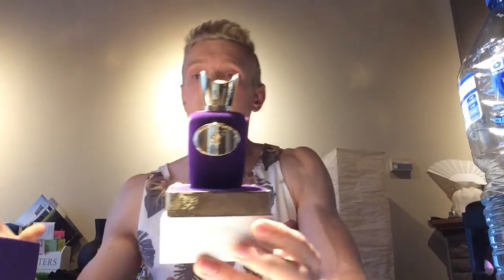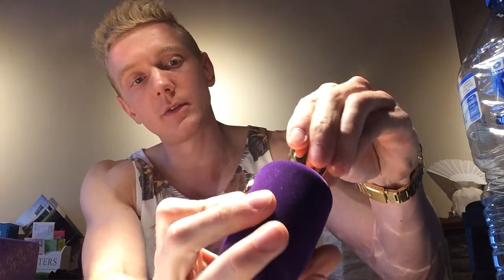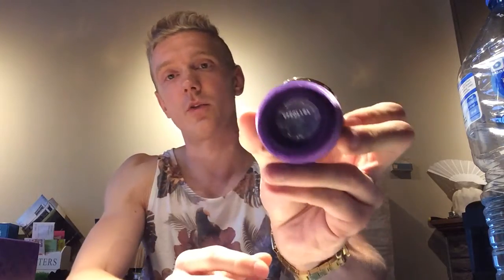Accento by Sospiro perfumes